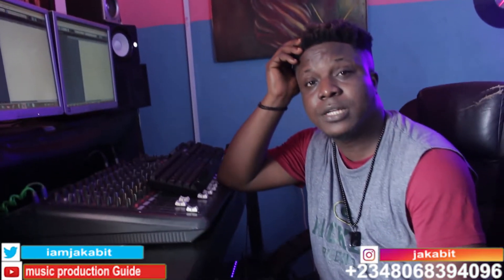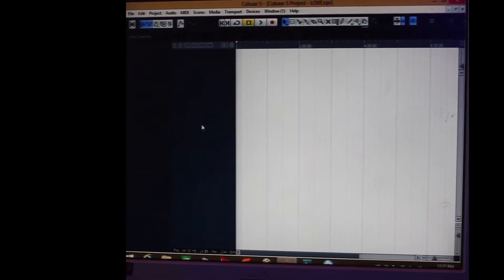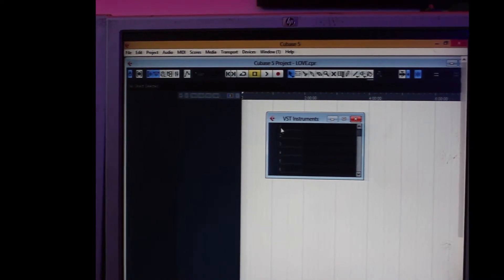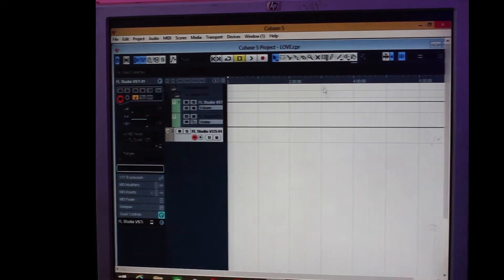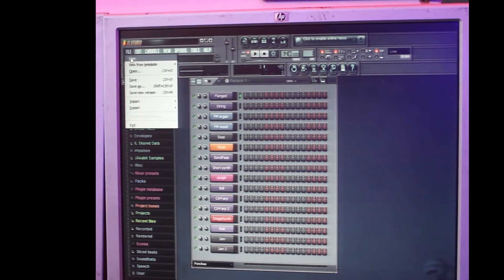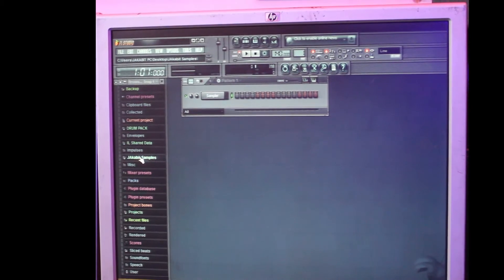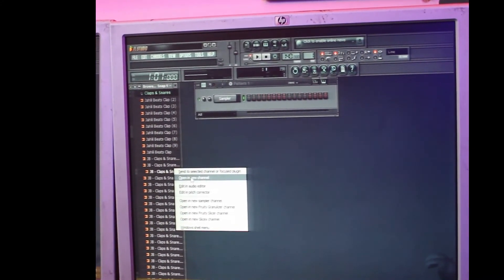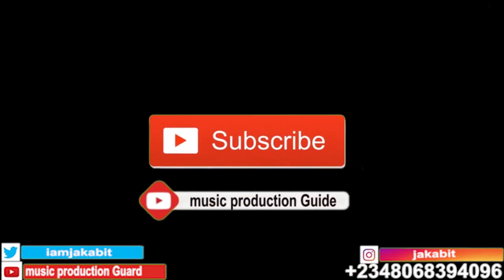How to rewire FL Studio VST and to empty its templates in cubase 2019.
Today's tutorial will be on
How to Rewire FL studio VST instrument and to empty its templates using cubase.  See you this Saturday.